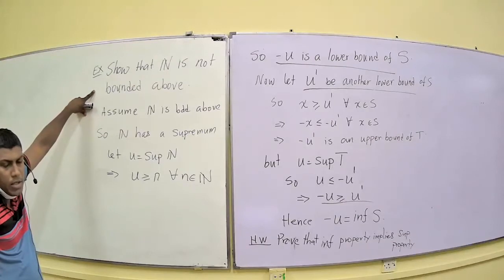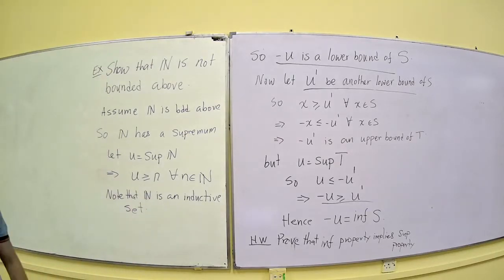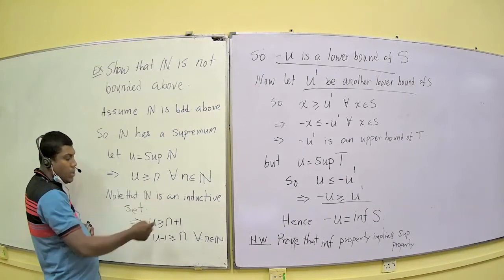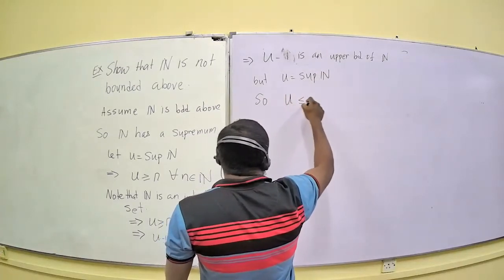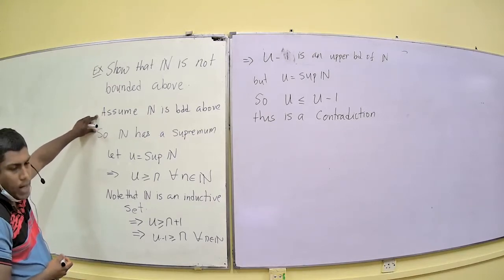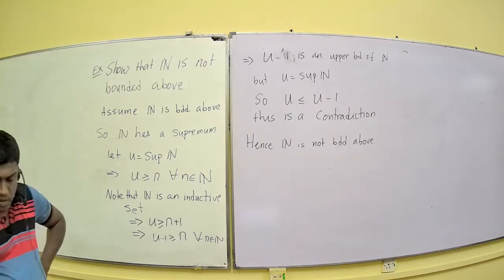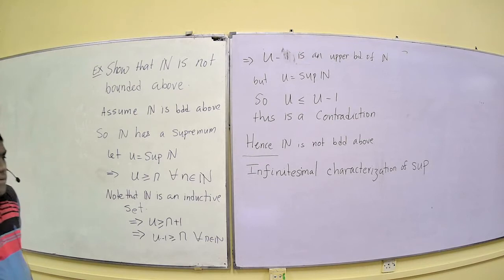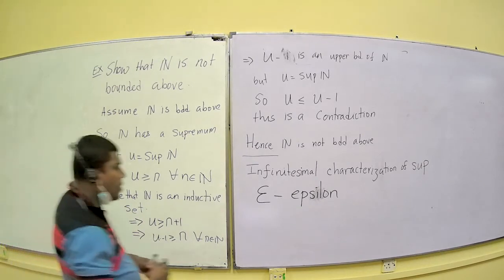October 11 Part 2